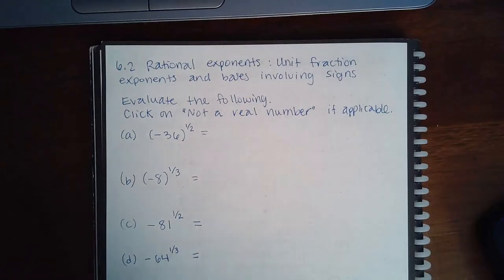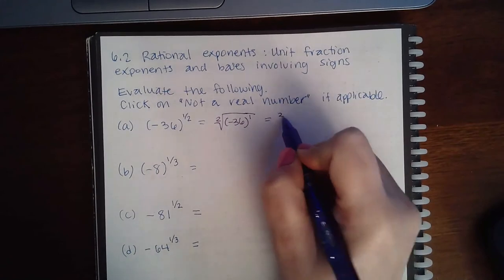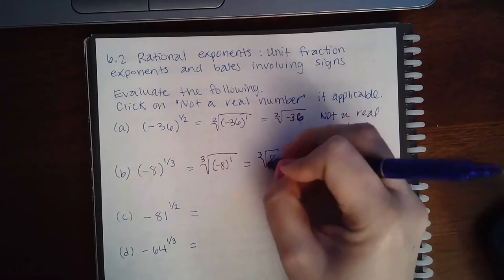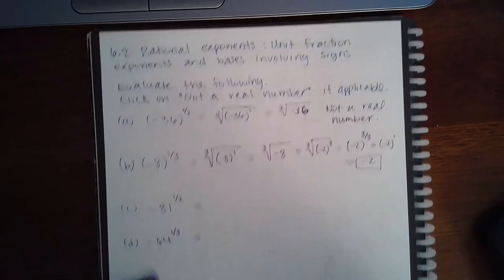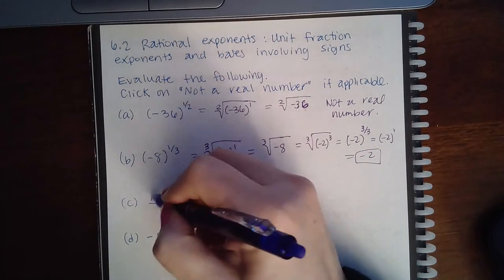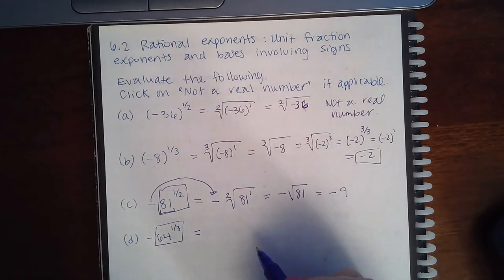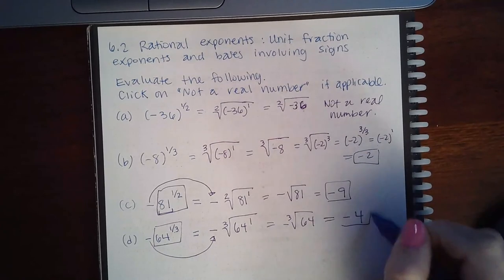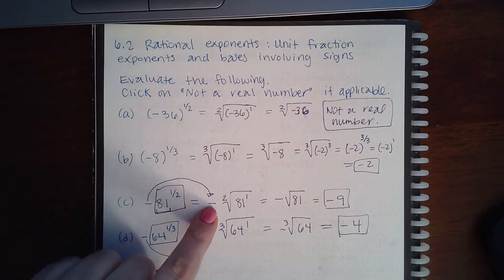6.2 Rational exponents Unit fraction exponents and bases involving signs